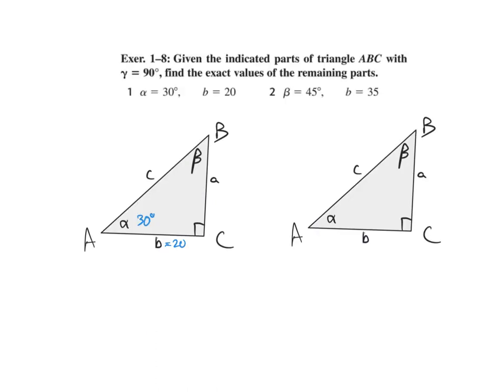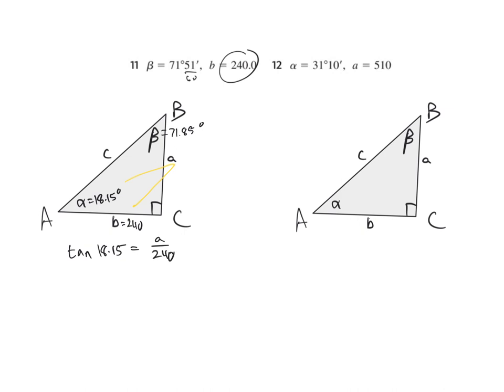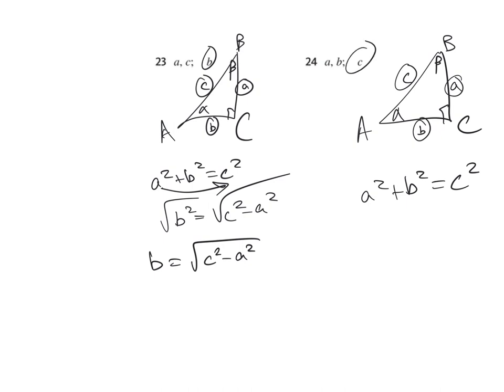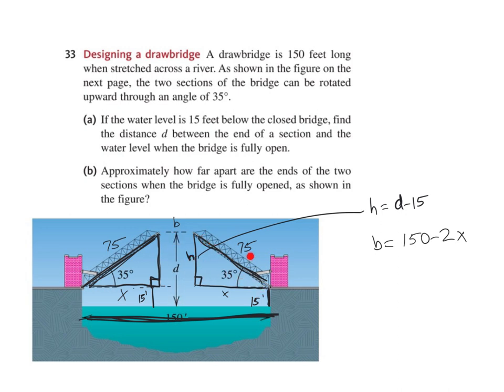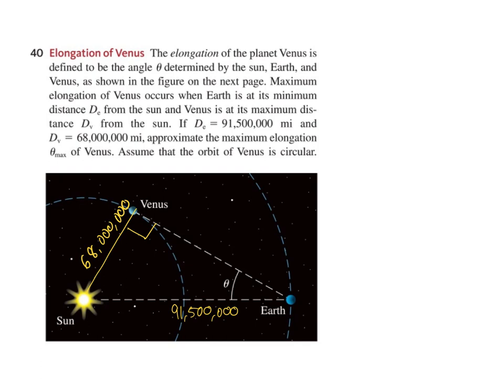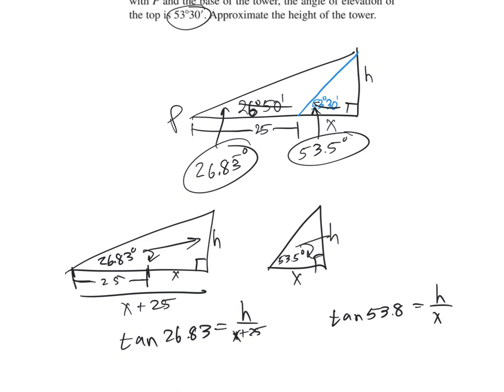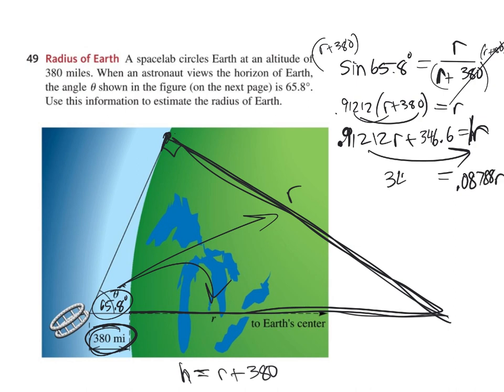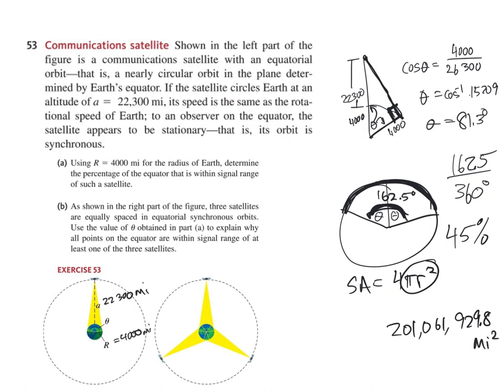6 Trig 6.7 SohCahToa and Story Problems